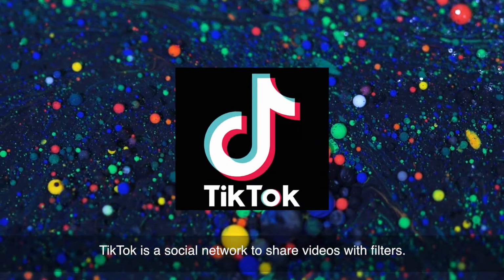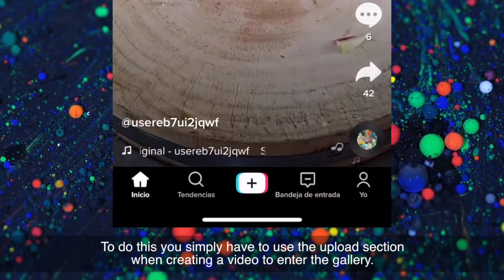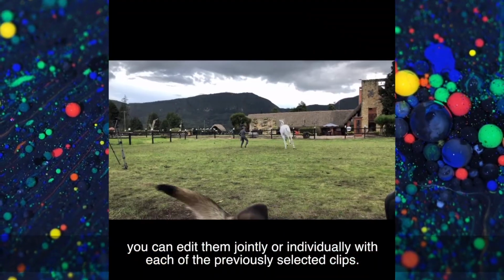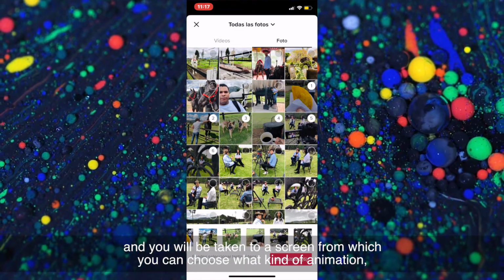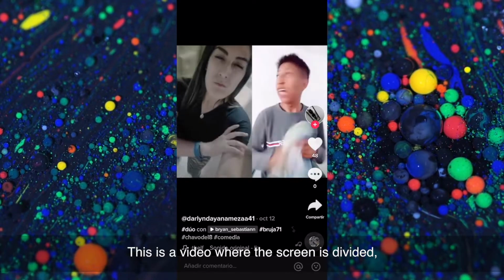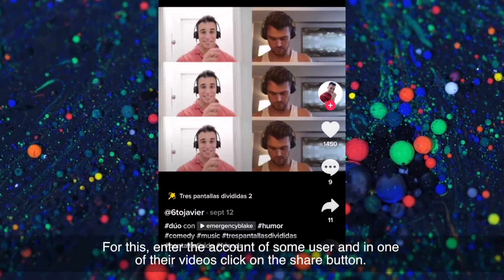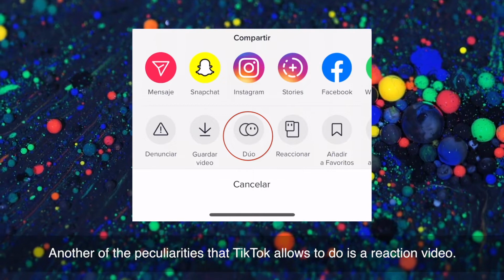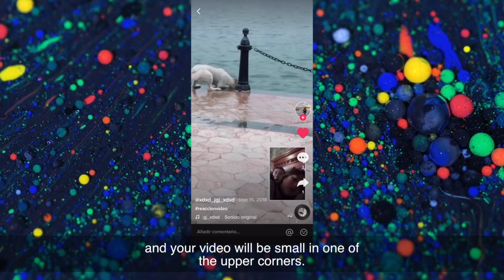What to do with TikTok - HomeArtTv producido por Juan Gonzalo Angel Restrepo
TikTok (Asia) es una red social desde la que podremos crear y compartir divertidos vídeos musicales con todos nuestros amigos y seguidores. Para poder utilizar la aplicación, eso sí, necesitaremos crear una cuenta de usuario, proceso que apenas nos llevará unos segundos y podremos completar a través de Instagram, Facebook o Google.